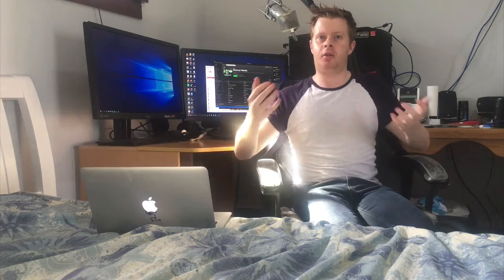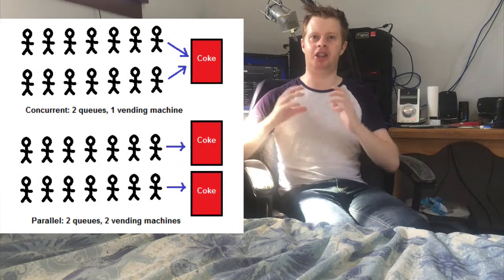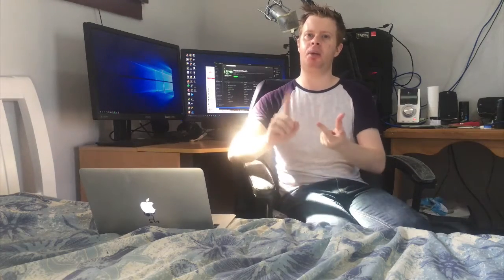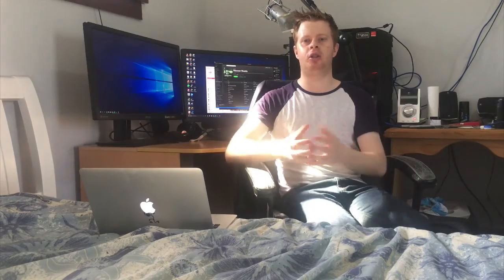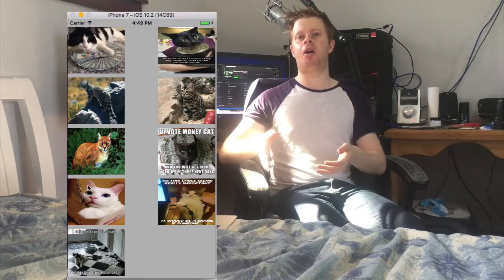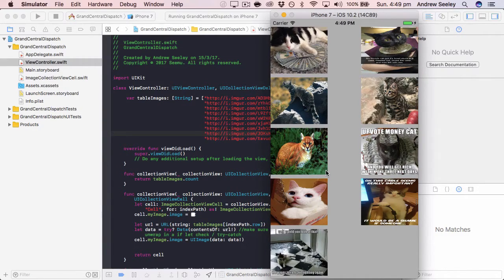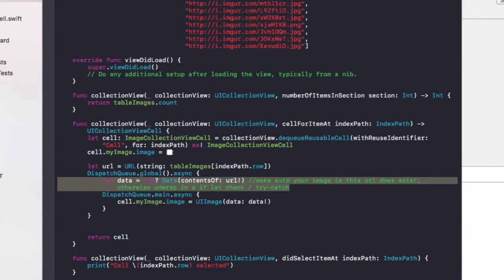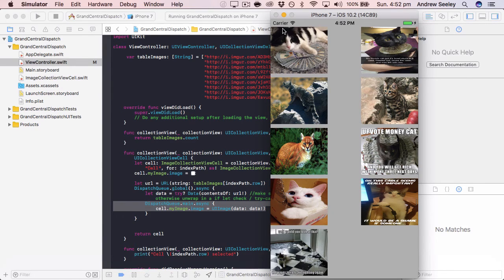Swift - Grand Central Dispatch and Multi Threading Tutorial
An Introduction what and how to use Grand Central Dispatch in Swift so you can run background tasks with queues.